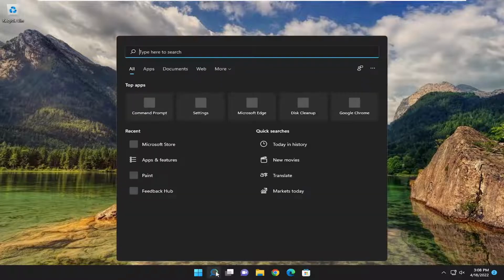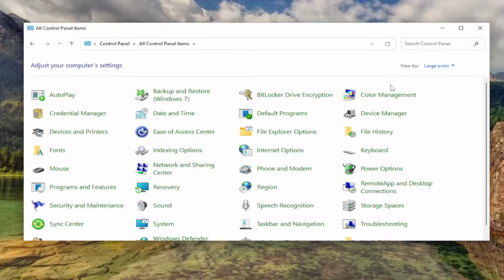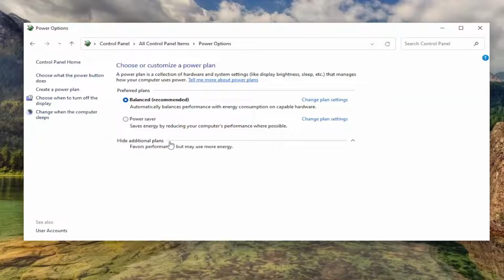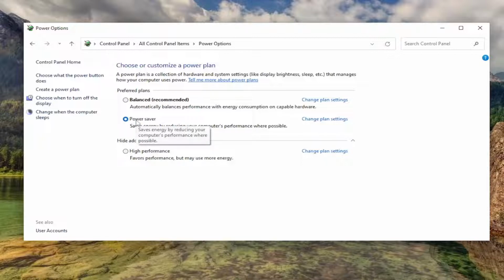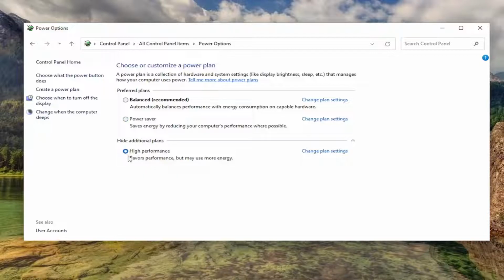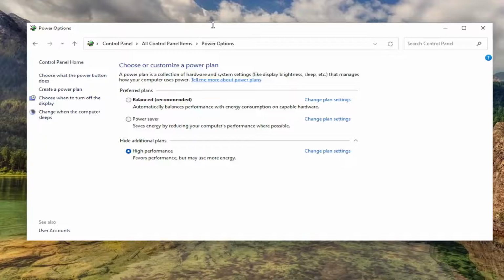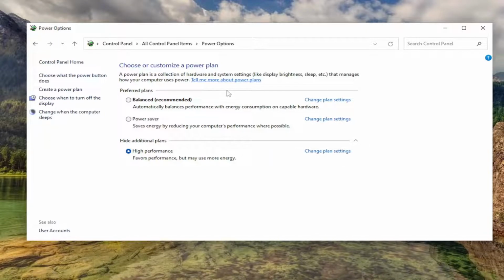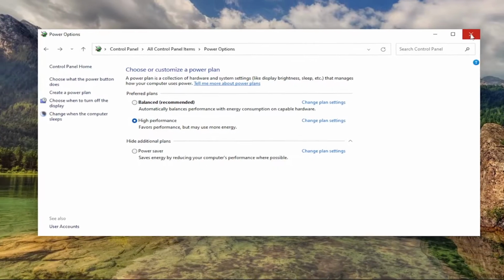How to Change Power Mode in Windows 11 [Tutorial]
Power Mode is an essential feature for all kinds of mobile computing with batteries inside. It allows users to easily switch between a better battery life mode or the best performance mode for their computing devices.

In Windows 11, the feature has moved from the battery slider to stay inside the Settings app. If you have a hard time locating the power mode settings, here we have a step-by-step guide for you.

On Windows 11, power modes ("power plans" or "power schemes") are collections of settings to manage the power usage of a device. The system, by default, uses the "balanced" mode that optimizes the power for performance and battery. However, you can always change the setting to "best power efficiency" to prolong the battery life as much as possible, or "best performance" to get the most performance out of the device but increasing the power usage.

Issues addressed in this tutorial:
change power mode
change power mode windows 11
change power mode windows 10
how to change power mode on laptop

On Windows 11, a power mode (or plan) is a group of specific hardware and system settings (such as screen brightness, sleep, and others) to control the energy on a computer. Windows 11 uses a “balanced” power mode that automatically balances performance with energy consumption on capable hardware. However, depending on your device or situation, you can change the power mode to save energy (and battery life) or increase performance at the cost of more energy consumption.